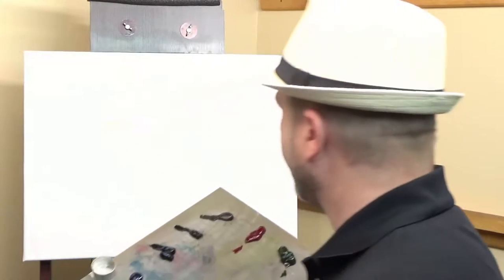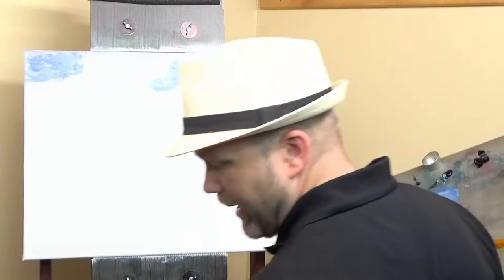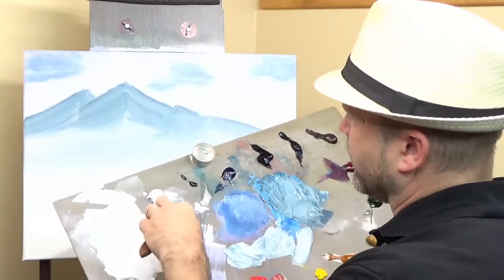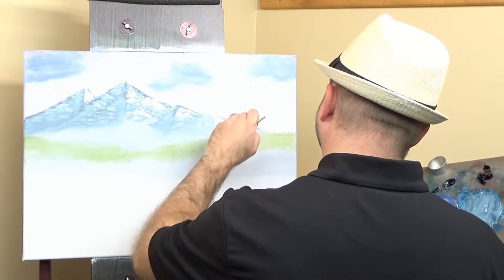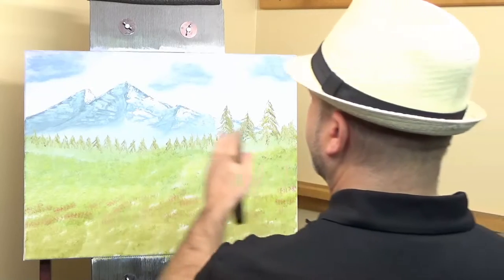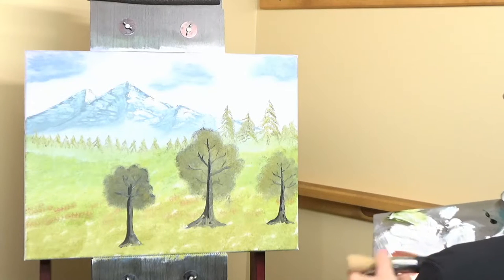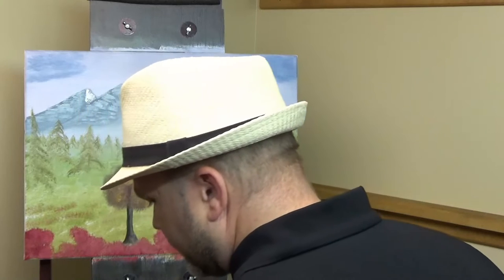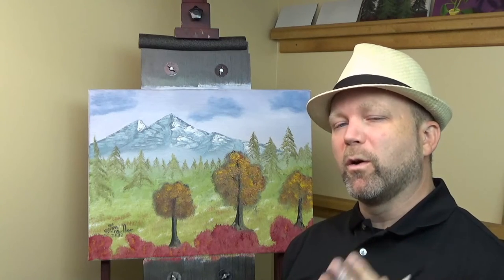Painting - Mountain Landscape - Wet on Wet - Composition Practice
Welcome! In this session we are painting a landscape using a variation of each color of the rainbow. As a step on our journey to create wall worthy art in 90 minutes or less, this will be good practice for value management and composition skills.

Violet sky, indigo clouds, blue mountains, green grass and evergreens, yellow and orange trees, and red bushes. I like the color scheme but the composition in the foreground is lacking. I think there is too much uniformity of the trees in size, shape, and spacing and the bushes are not shaped naturally and are missing some darker regions to break them up more with bits of shadow. Things to keep in mind as I work through this journey. Thank you for coming along!